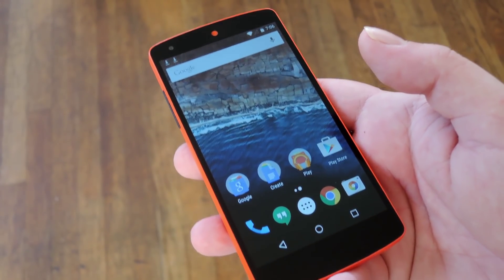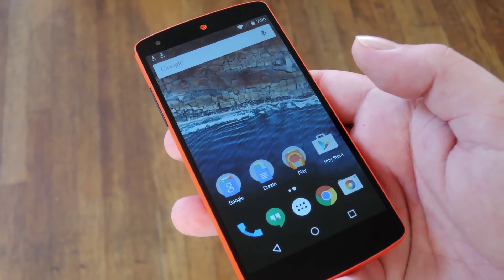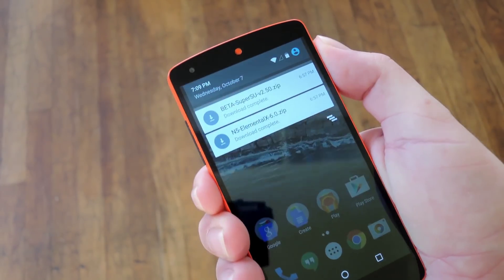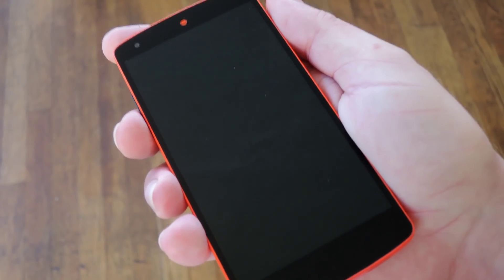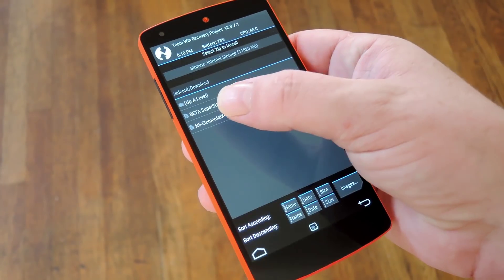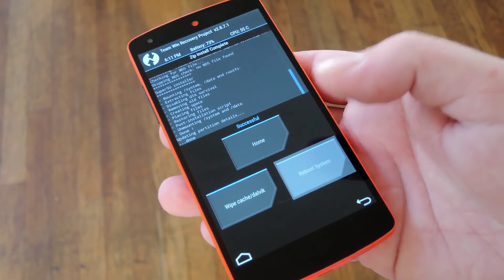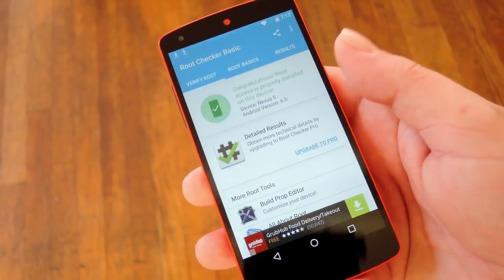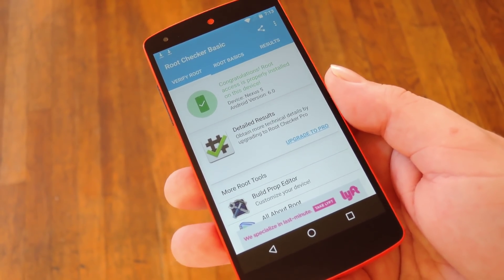Root Android 6.0 Marshmallow on Any Nexus [How-To]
How to Root Android 6.0 Marshmallow [Nexus Devices]

In this video, I'll be showing you how to root any Nexus device running Android 6.0 Marshmallow. The process has changed a bit, so now you need to flash a modified boot image or custom kernel beforehand, and if your Nexus 6 or Nexus 9 is still encrypted, this may cause you to lose data. I went over the changes in more detail at the full tutorial, where I also posted all of the download links, so be sure to check that out if you'd like to learn more.